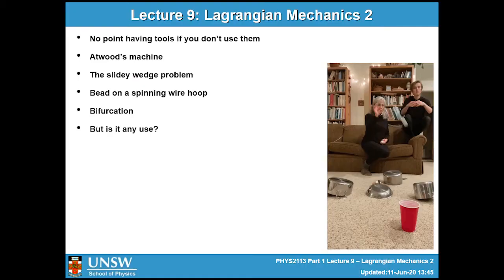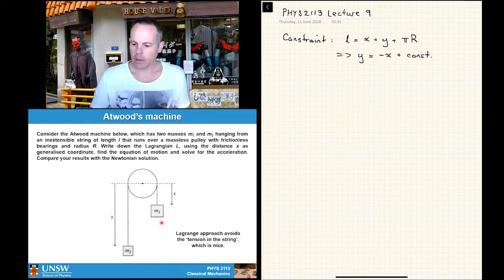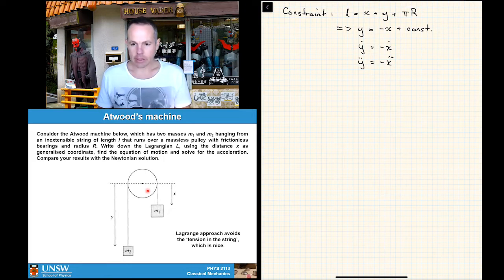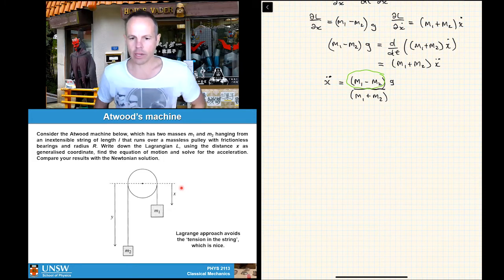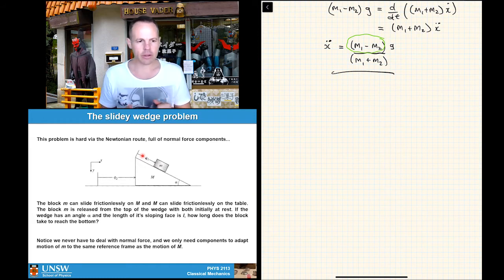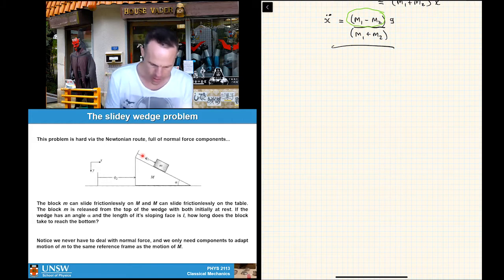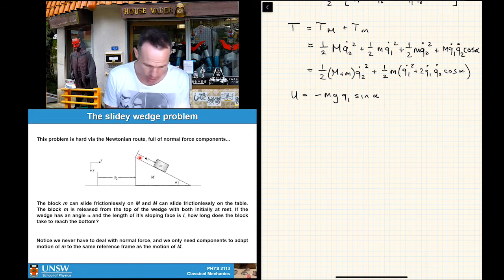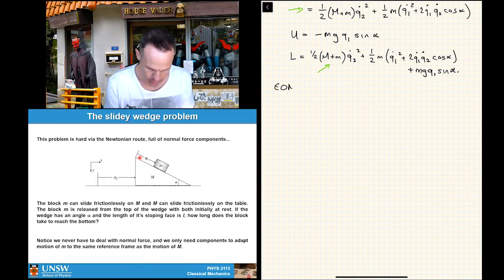PHYS2113 2023 Video 7 -- Atwood's Machine & The Slidey Wedge Problem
This lecture is the third in a series on Lagrangian mechanics looking at some example problems. This first half we do two problems: a) Atwood's machine to show that we get a result without needing any consideration of constraint forces, and b) the 'slidey wedge' problem to look at the transformations between generalised coordinates and cartesian coordinates in Videos 5 and 6.

Background: House Vader, Hakone-Yumoto, Kanagawa Prefecture, Japan.